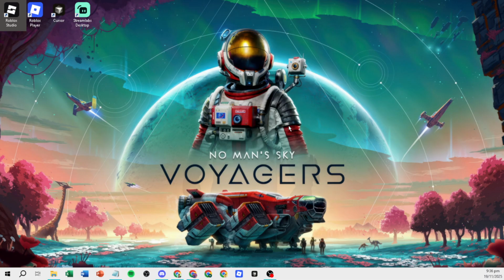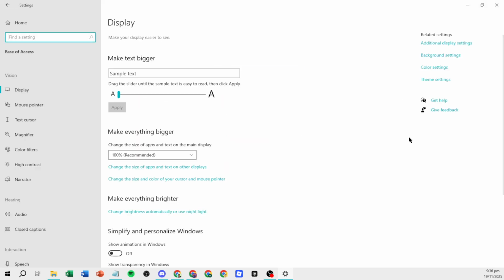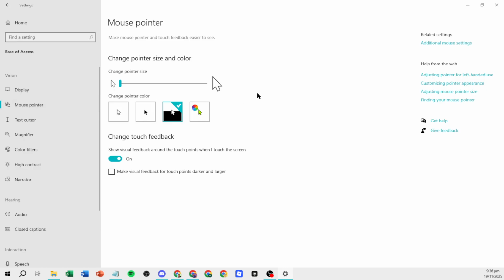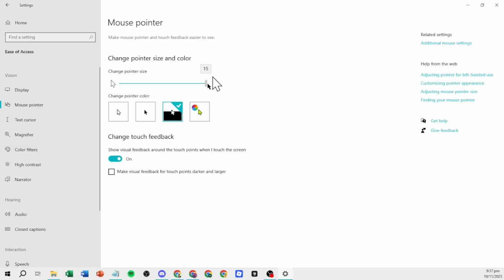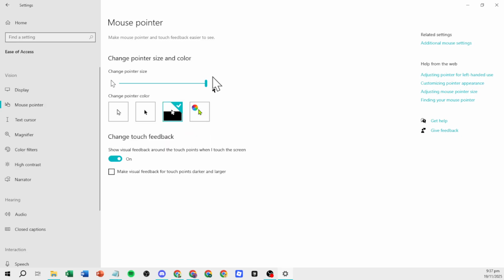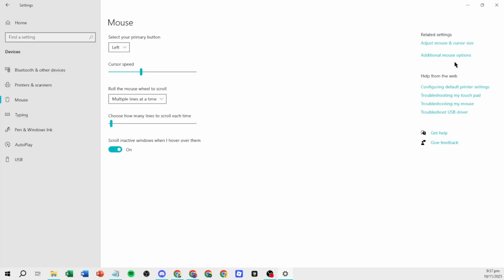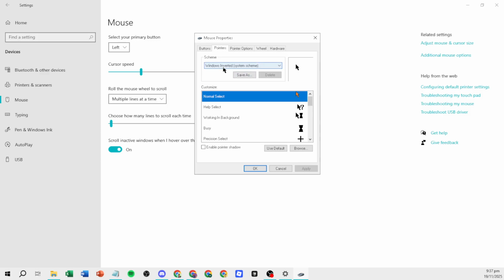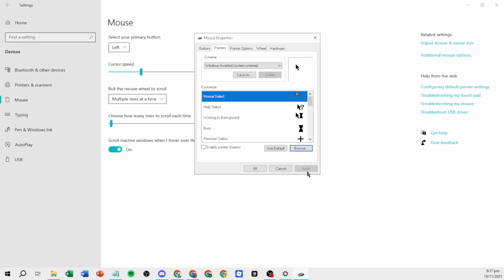How To Customize The Mouse Cursor In Windows 11 24h2 [2026 Guide]